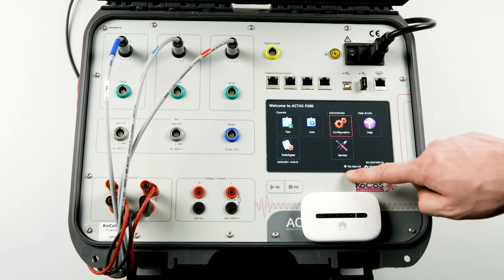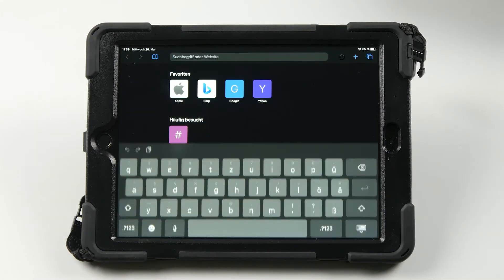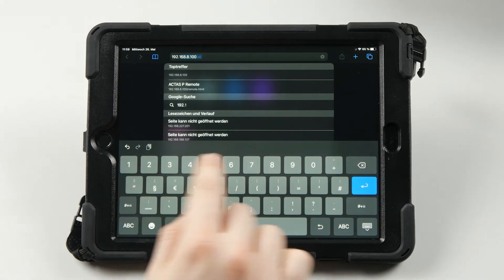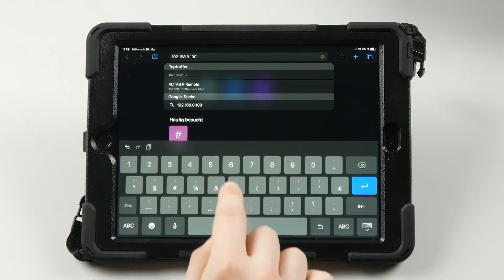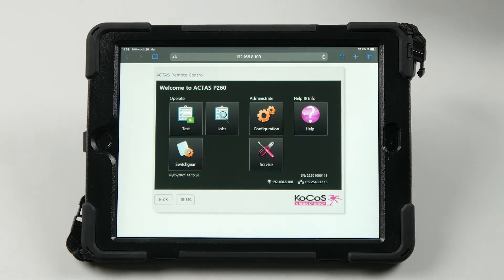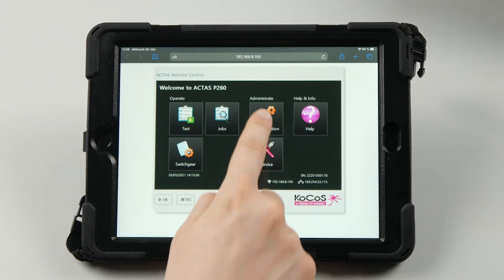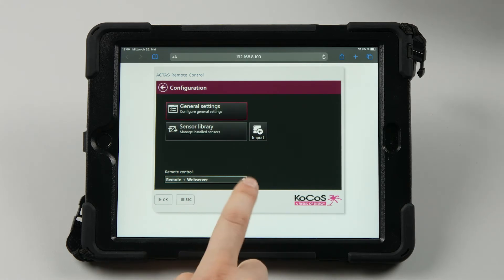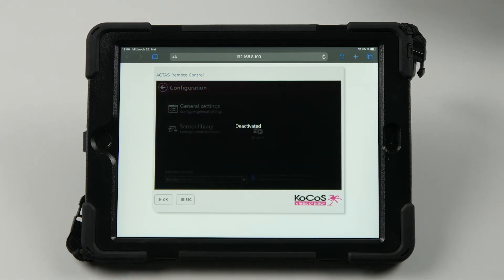ACTAS operation via the web interface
In this video you will learn how to operate ACTAS with your PC, cell phone or tablet.